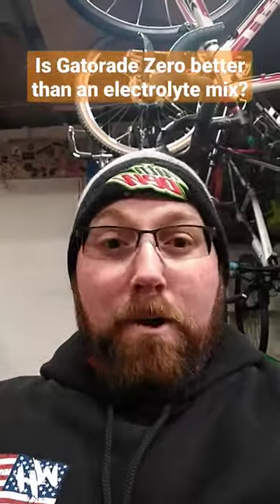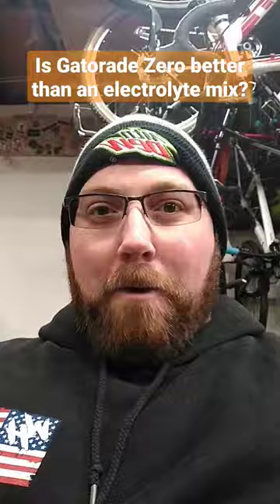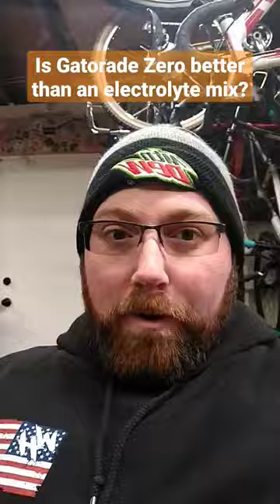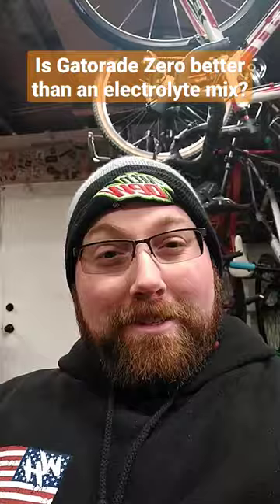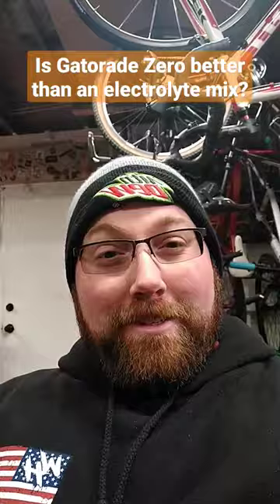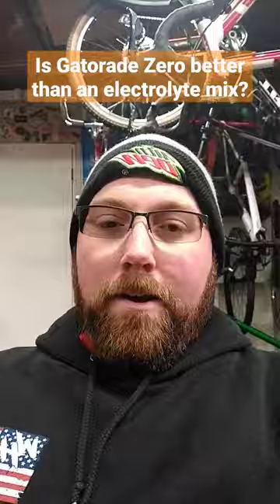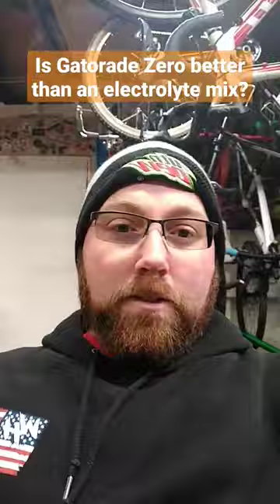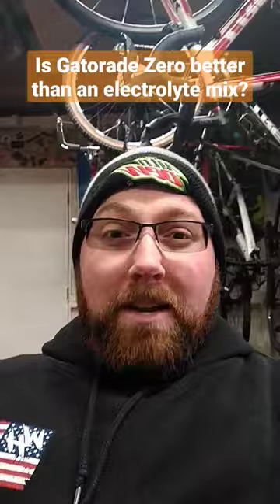Is Gatorade Zero better than an electrolyte mix?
We've talked about regular Gatorade before, but what about Gatorade Zero? Is Gatorade Zero better than an electrolyte mix? Let's talk about it!

1050 N Hills Blvd #60554